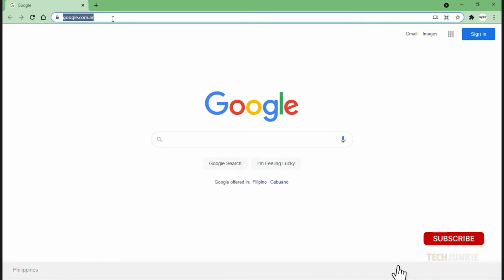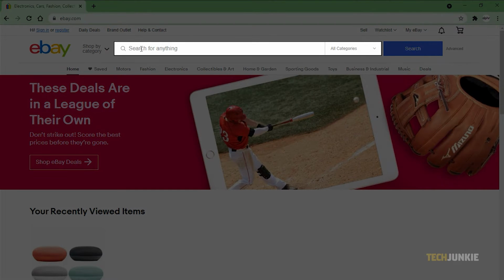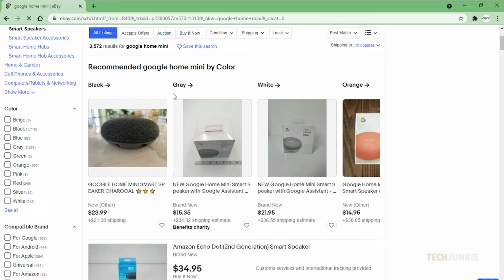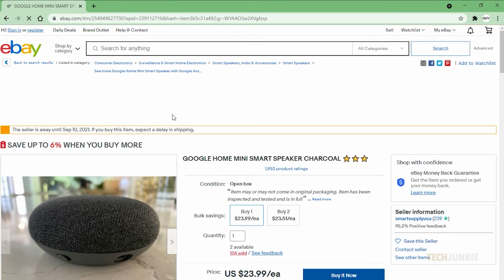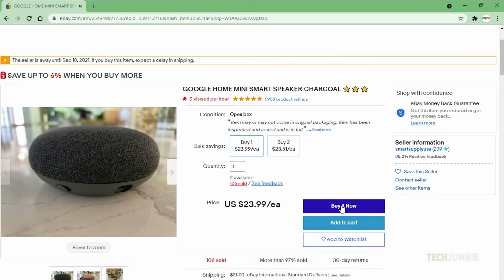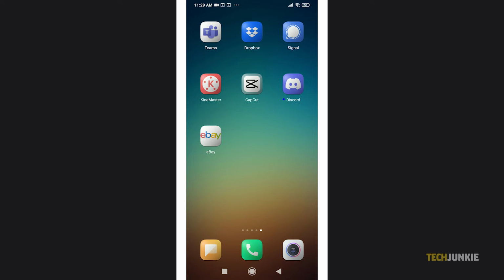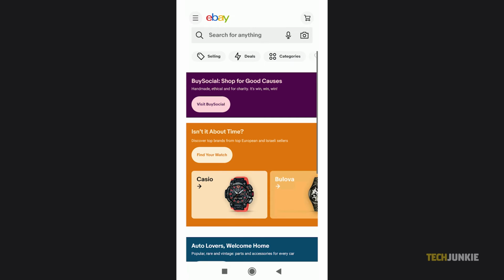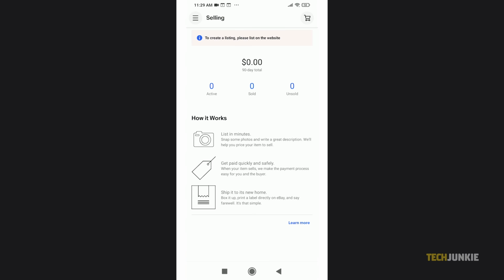How To View How Many Watchers on an Item on eBay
As a buyer or as a seller on eBay, knowing how many watchers a product has can give you insights and information about that product.
If you're a buyer, knowing which items have a lot of watchers might help you spot a good item or a good deal.